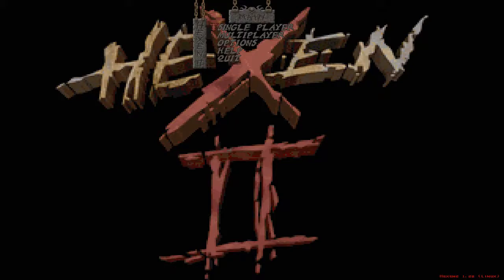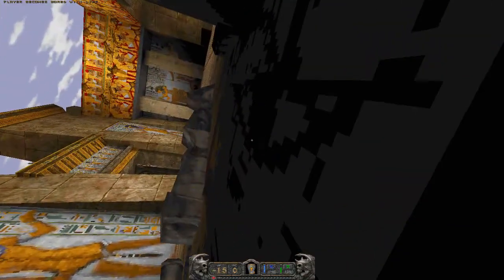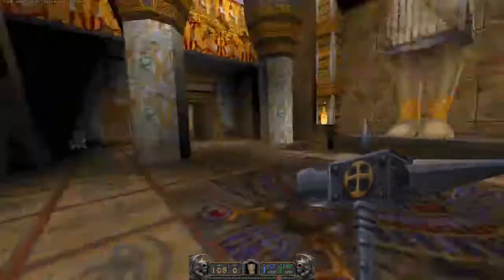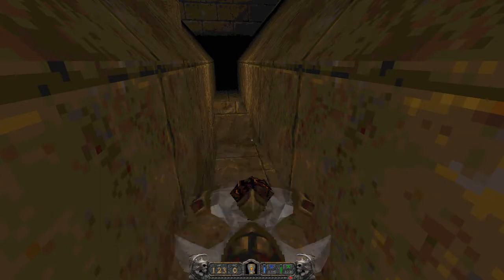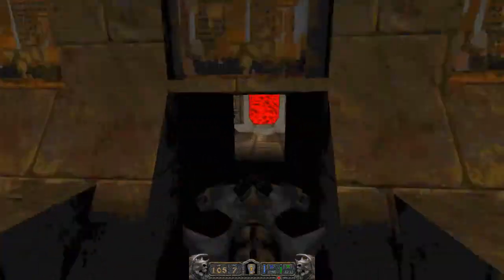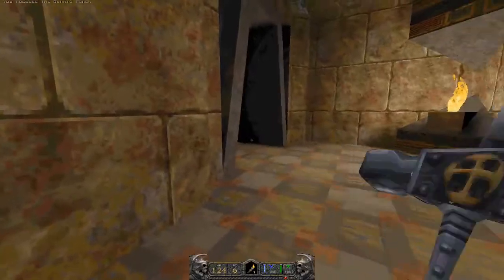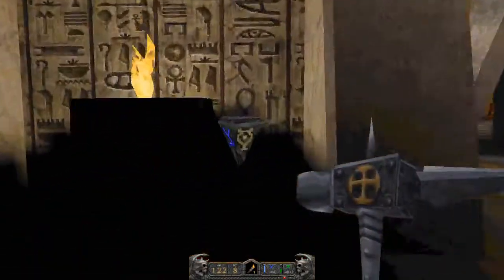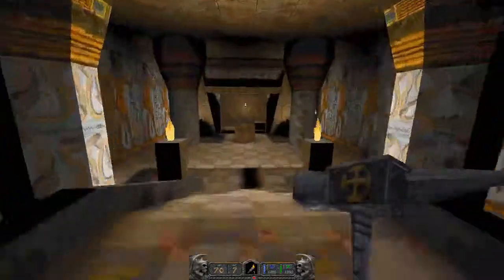Hexen 2 (Walkthrough) | Part 6 | Temple of Horus, Palace of the Pharaoh (a)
Starting the hub that folks generally find the most frustrating. I don't think it's too bad, with the exception of one puzzle (you know the one).

Class: Crusader
Difficulty: Divine Hero
Source Port: Hammer of Thyrion